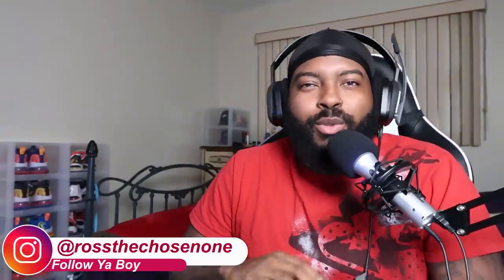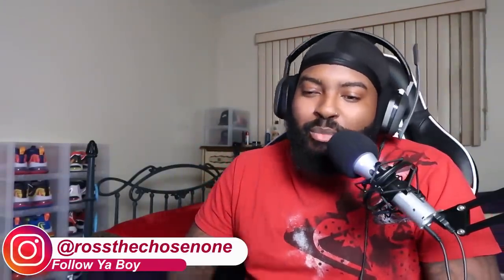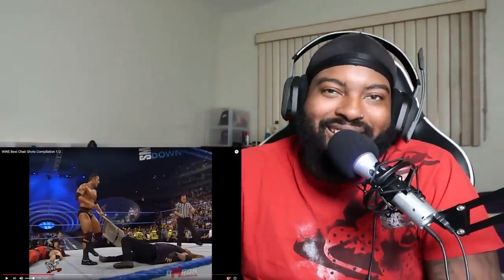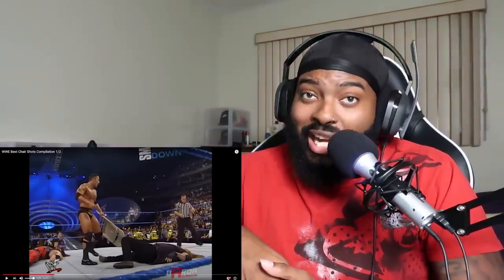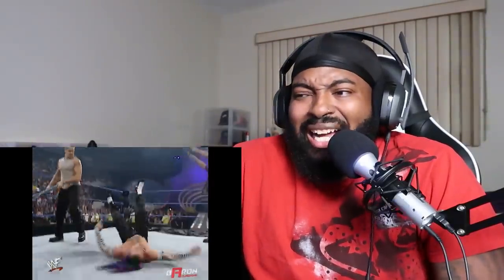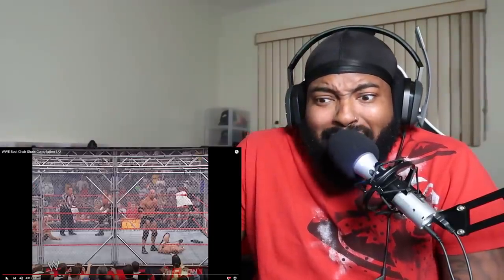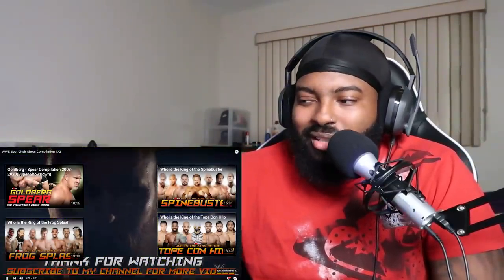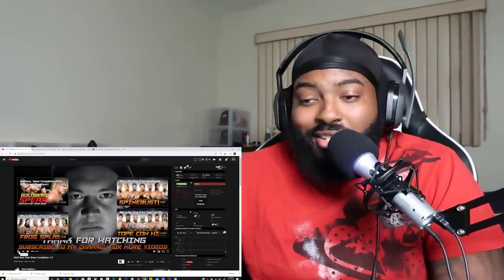WWE Best Chair Shots Compilation 1/2 (Reaction)